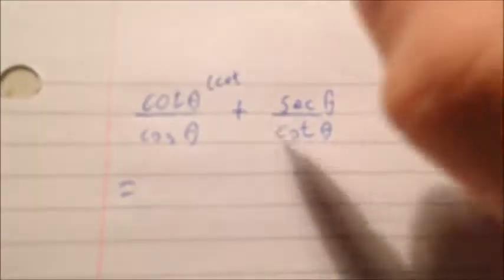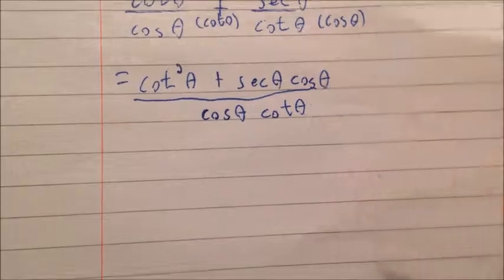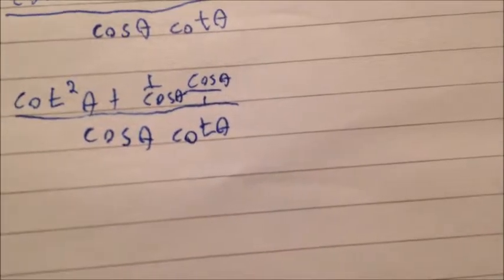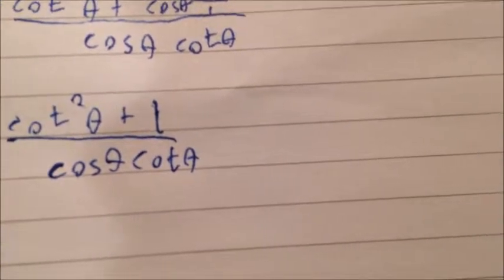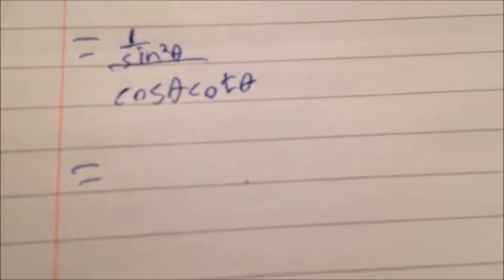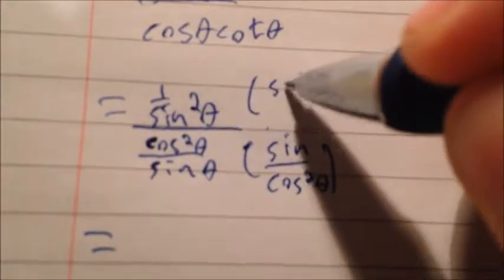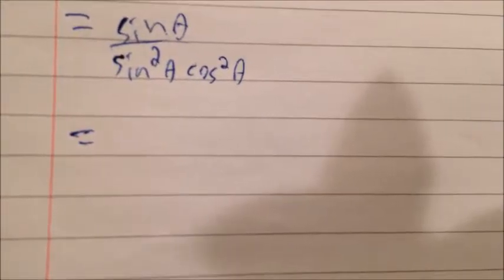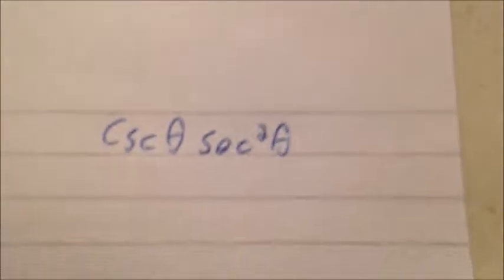Ethan Trig Proof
Hey, yo, its me, ethan, and im here with my trig proof!